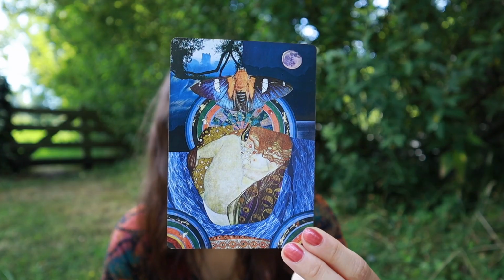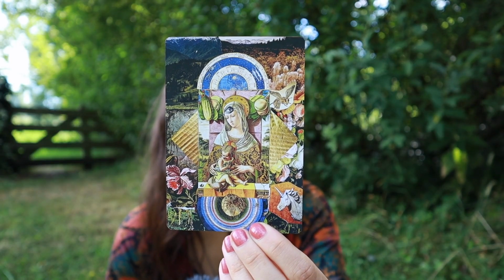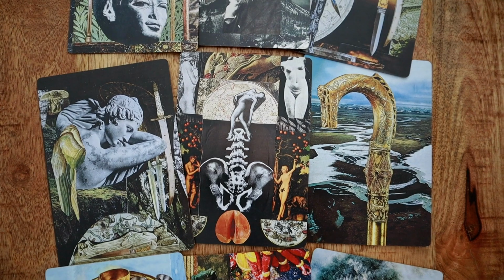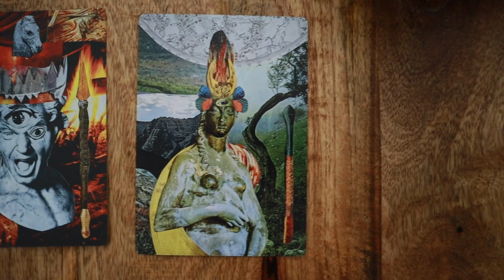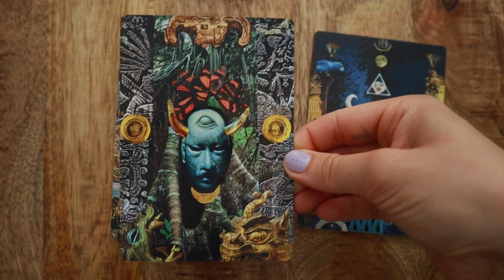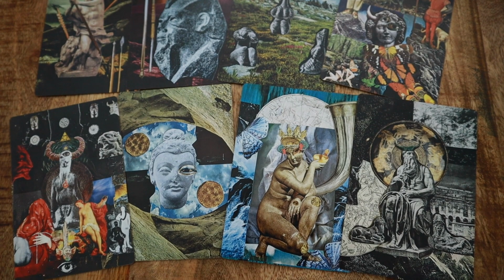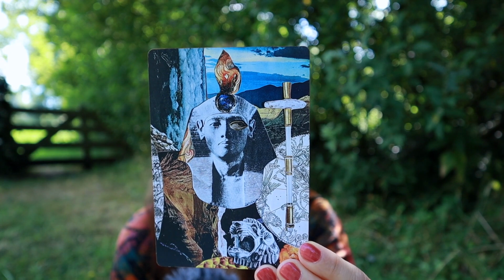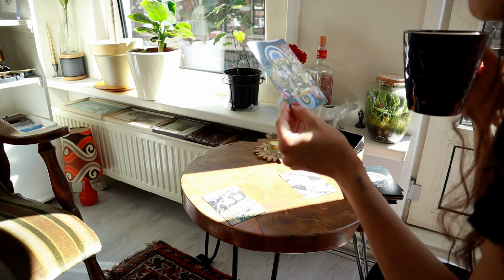Ritual Tarot Review | How Does It Read?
Working with the beautiful, deep Ritual Tarot by Tiera May. These images give comfort, open us up to beauty, yet are confronting when they need to be. Enjoy.

My name is Anna and I'm a Tarot reader from Amsterdam, I upload in English and in Dutch, sometimes in French.

xx - Anna